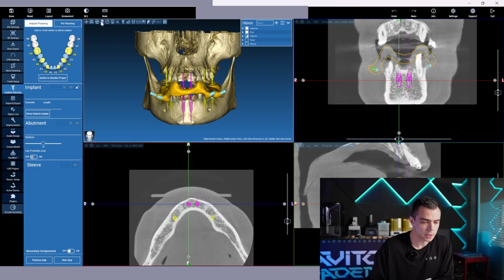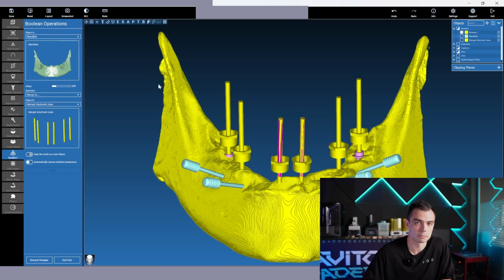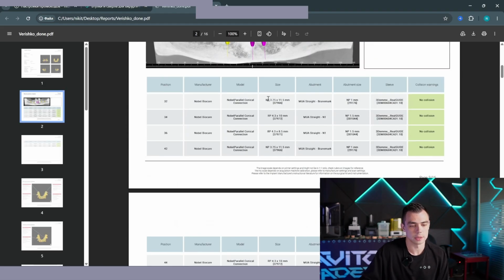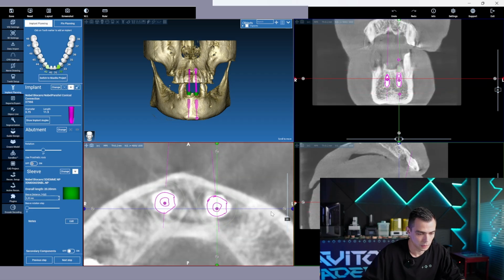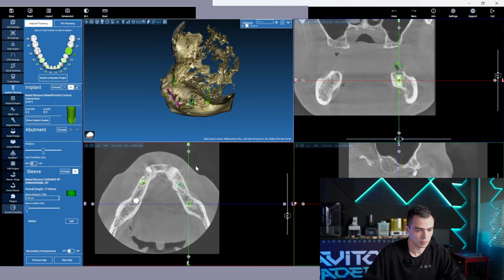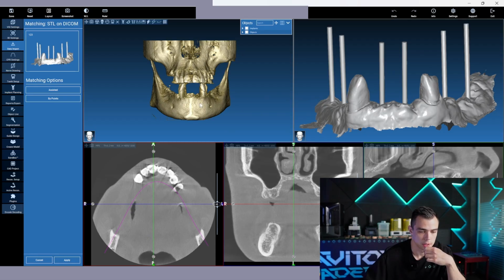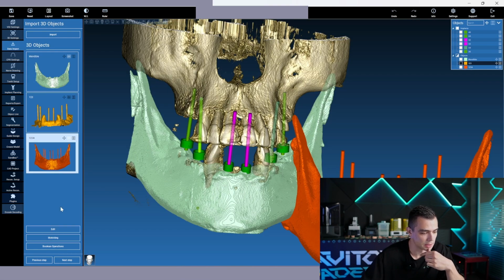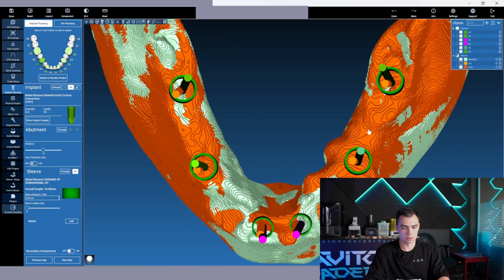Did Your Surgical Guide Actually Work? The Accuracy Test You Need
Master digital implant planning, surgical guide design, 3D printing and clinical quality control.

21 lessons • ~25 hours • 3 modules • Lifetime access

🦷 HOW ACCURATE IS GUIDED IMPLANT SURGERY? MEASURING IMPLANT POSITIONING DEVIATIONS

Your surgical guide looks perfect in RealGUIDE. But were the implants actually placed where you planned them?

In this video, I demonstrate a practical method for evaluating surgical guide accuracy using a real clinical case.

We compare planned and actual implant positions after guided surgery to assess positioning deviations and identify potential sources of error.

Accurate digital planning is important, but postoperative evaluation helps determine how successfully that plan was transferred into clinical practice.

🔍 WHAT YOU'LL LEARN:

✅ How to evaluate surgical guide accuracy
✅ Comparing planned vs actual implant positions
✅ Measuring postoperative implant deviations
✅ Assessing guided implant surgery accuracy
✅ Identifying potential digital workflow errors
✅ Understanding the importance of guide stability
✅ Recognizing factors that affect implant positioning
✅ Using postoperative analysis to improve future cases

📐 WHY SURGICAL GUIDE ACCURACY MATTERS

Implant positioning errors can occur at multiple stages:

1️⃣ DATA ACQUISITION — CBCT and digital scan quality

2️⃣ DIGITAL ALIGNMENT — DICOM/STL registration

3️⃣ IMPLANT PLANNING — Virtual implant positioning

4️⃣ GUIDE DESIGN — Support, sleeves and fixation

5️⃣ MANUFACTURING — 3D printing and post-processing

6️⃣ SURGERY — Guide seating, stability and drilling

Postoperative comparison helps evaluate the combined accuracy of the workflow.

Common assessment parameters include coronal and apical positional deviations and angular deviation, depending on the analysis method.

The goal is not simply to create an accurate digital guide — it's to achieve clinically appropriate implant positioning.

🚀 EXPLORE NAVITOMIA PRODUCTS

🎓 COMPLETE REALGUIDE ONLINE TRAINING

Learn the complete digital guided surgery workflow:

✓ RealGUIDE implant planning
✓ CBCT/STL alignment and digital case preparation
✓ Surgical guide design and sleeve configuration
✓ All-on-4 / All-on-6 full-arch rehabilitation
✓ Stackable and multi-stage surgical guides
✓ Metal and resin guide systems
✓ 3D printing, calibration and post-processing
✓ Clinical implementation and quality control
✓ Downloadable training files
✓ 21 lessons • ~25 hours • Lifetime access

🦷 OUTSOURCE SURGICAL GUIDE DESIGN

Need professional digital implant planning or surgical guide modelling?

NAVITOMIA supports cases ranging from straightforward implant restorations to complex full-arch, stackable and multi-stage systems.

🤖 NAVI COPILOT — REALGUIDE AI ASSISTANT

Get AI-powered assistance with RealGUIDE workflows, sleeve offset, pilot drill selection, drill reports and 3D printing.

Includes time-coded educational answers and Human Expert Escalation.

💻 REALGUIDE SOFTWARE, SURGICAL KITS & BOOTCAMPS

Explore RealGUIDE software, guided surgery kits and hands-on training programs.

⚠️ CLINICAL CONSIDERATIONS

Postoperative accuracy measurements depend on image quality, registration methodology and measurement technique.

Postoperative imaging should be clinically justified, with radiation exposure considered.

For dental professionals and educational purposes only.

🌐 ABOUT NAVITOMIA

NAVITOMIA provides RealGUIDE education, surgical guide design services, AI assistance and digital dentistry solutions for implant surgeons, dentists and dental laboratories.